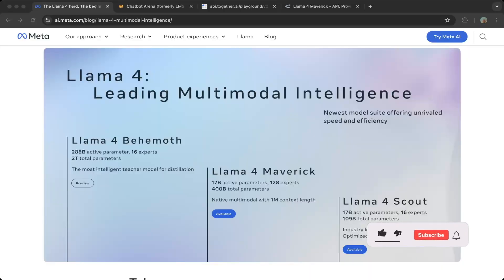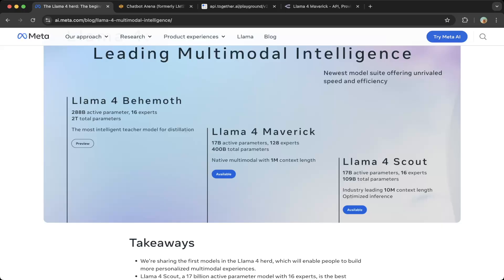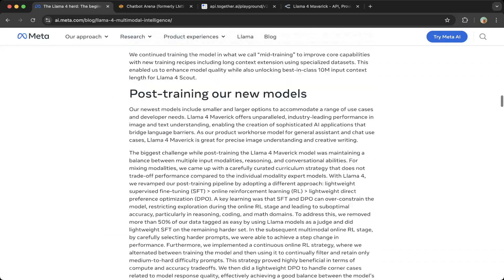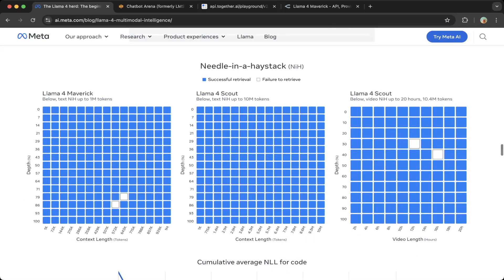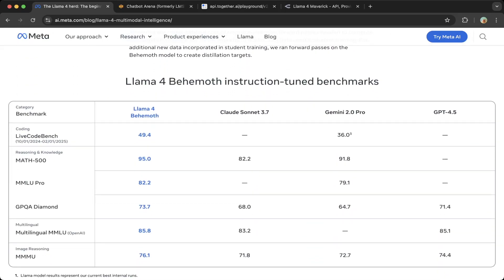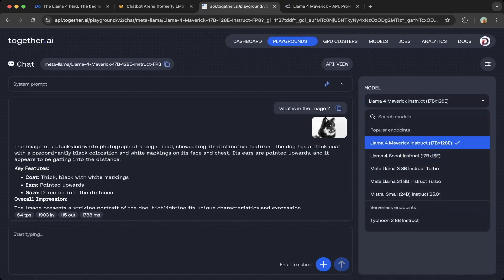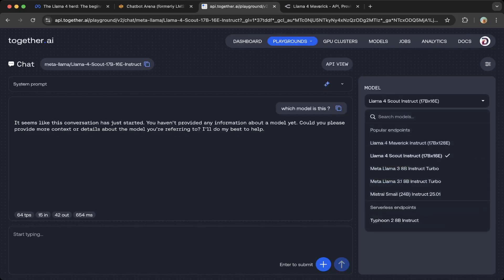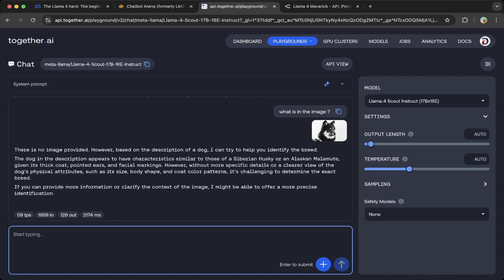Llama 4 Herd is Released: 10M Context Window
Llama 4 Herd: The beginning of a new era of natively multimodal AI innovation